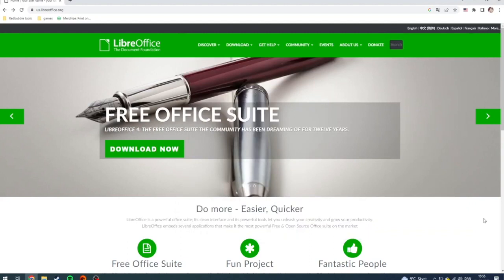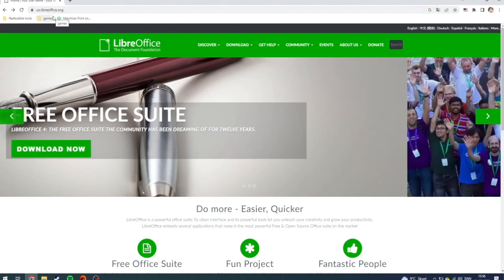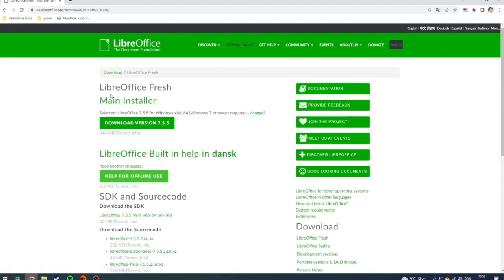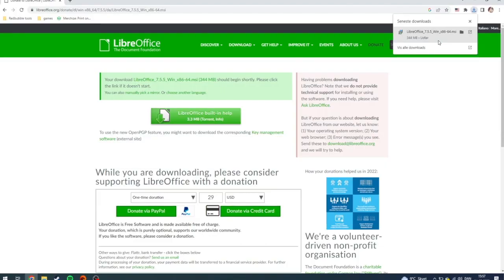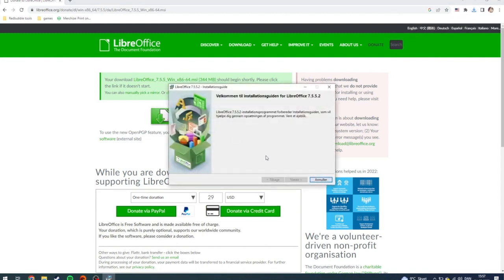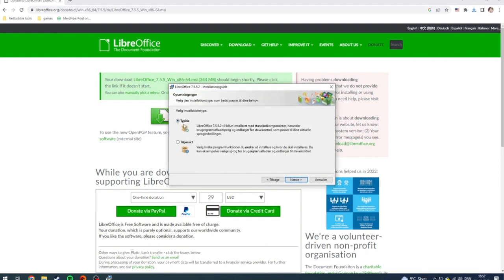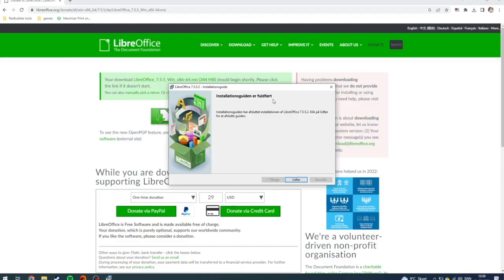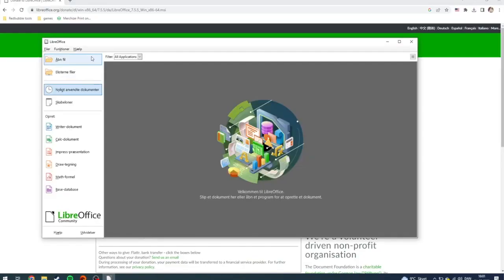How to Download LibreOffice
In this tutorial i will show you how to download, install and setup LibreOffice for PC and MAC.